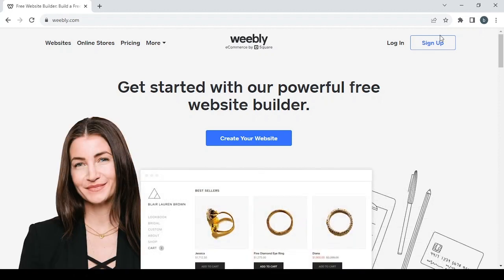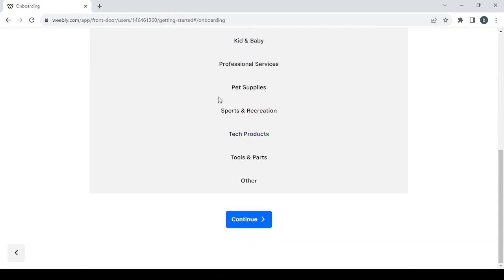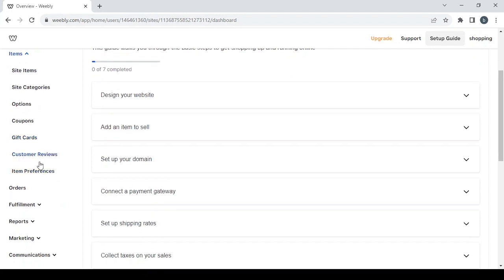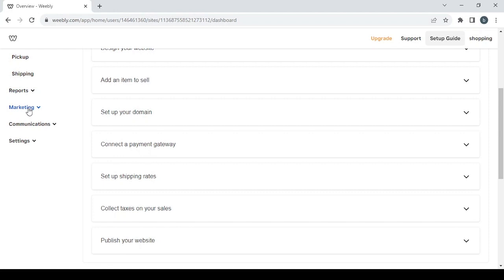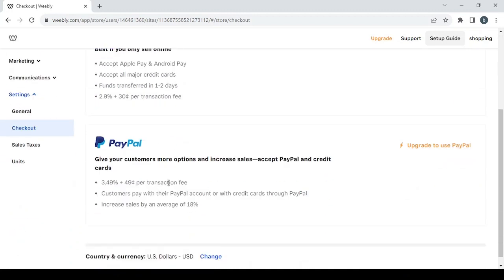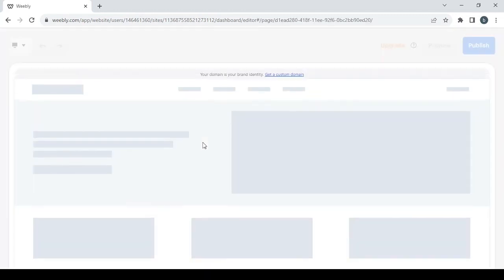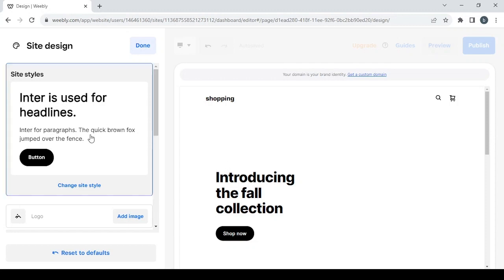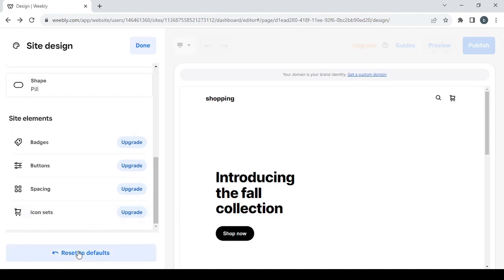How To Create a Professional Art and Craft Supplies Ecommerce Website Store on Weebly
in this video we discuss :

Ignite creativity and inspire artists by launching an engaging online store on Weebly dedicated to art and craft supplies. This guide will guide you through the process of crafting a user-friendly website, showcasing a diverse range of high-quality art materials, craft tools, and creative essentials. From curating visually appealing displays to providing seamless purchase options, this tutorial covers essential steps to create an immersive and convenient shopping experience. Whether you're an art enthusiast, a craft lover, or an entrepreneur in the creative industry, this guide empowers you to offer products that fuel imagination while connecting with individuals seeking to unleash their artistic potential. Get ready to become a trusted source for art and craft supplies, providing the tools and materials that inspire artistic expression and innovation.